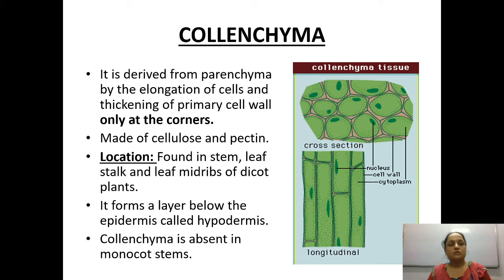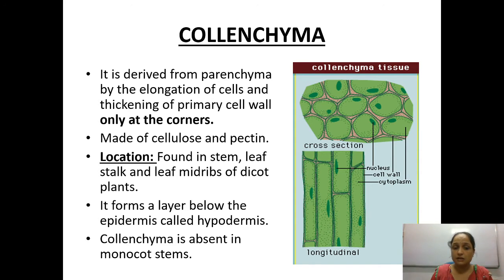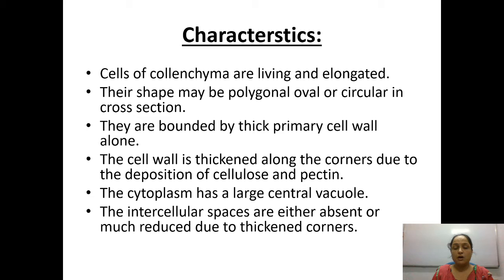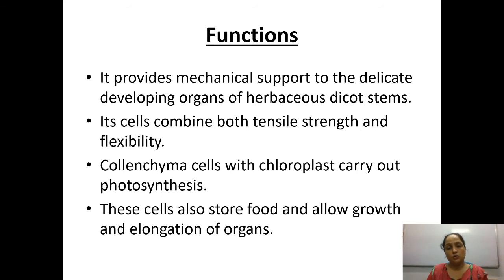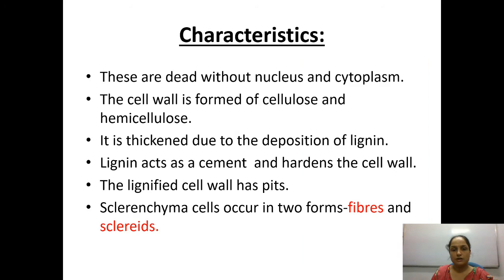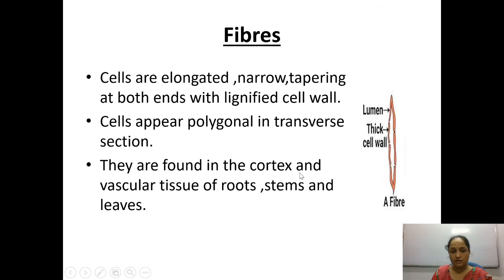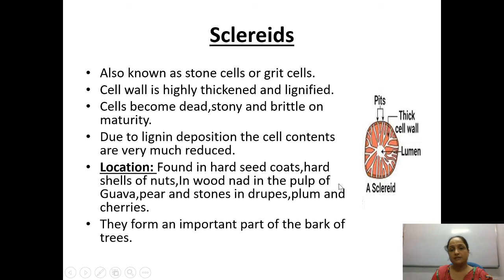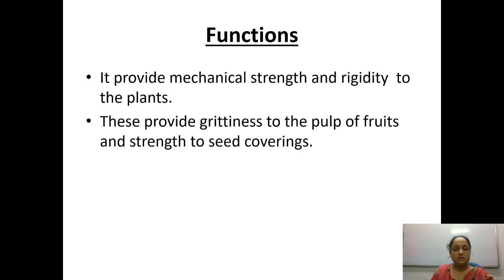Simple permanent tissues :CLASS IX (2)